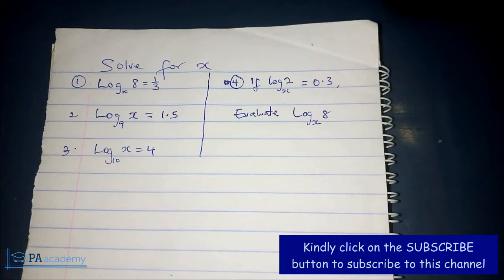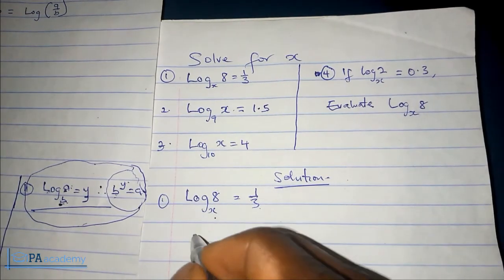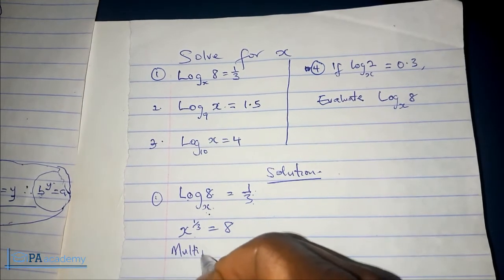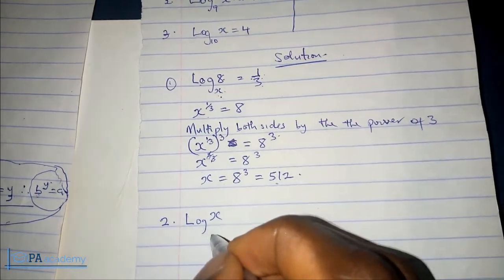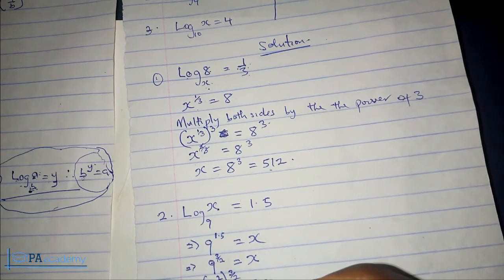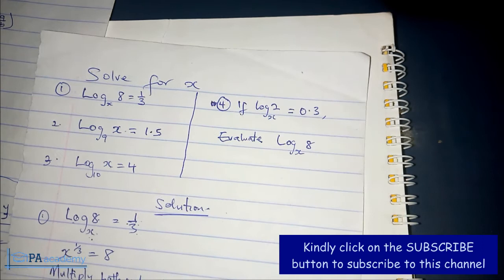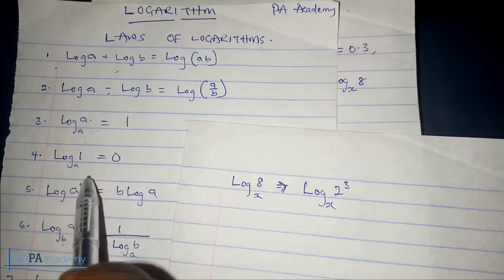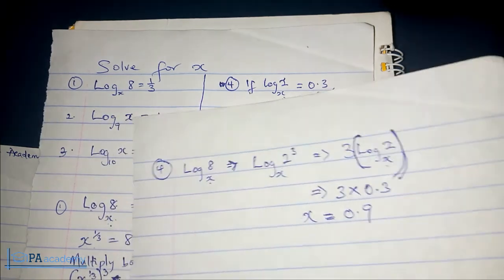LOGARITHMS Part 1 - Introduction to Logarithm | Laws of Logarithms | PA Academy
In this video series, I'll be covering everything that has to do with logarithms such as:
Addition and subtraction of logarithms
Questions and solutions on logarithms and lots more.

Thanks
PA Academy